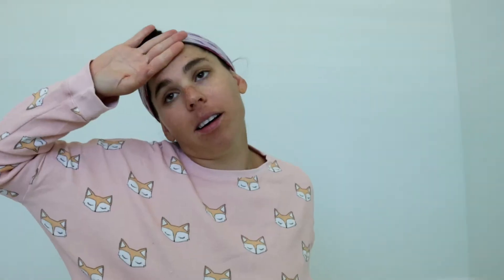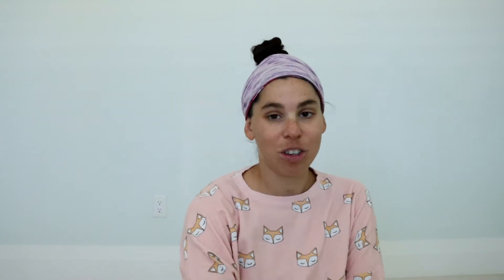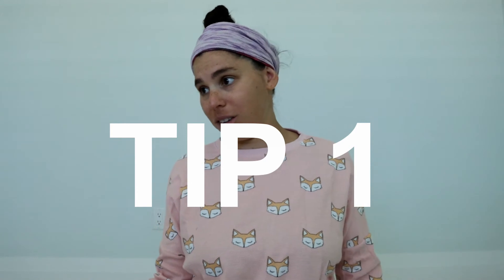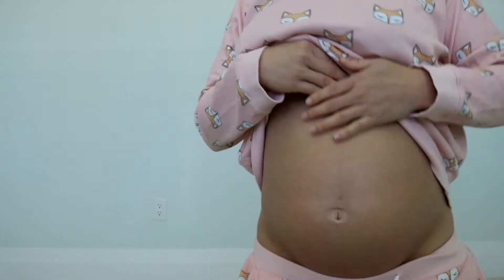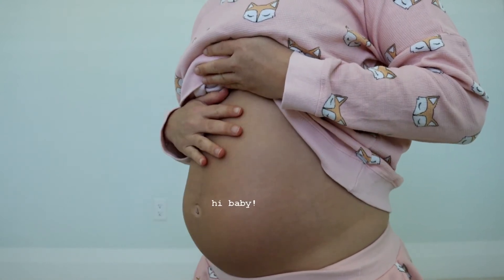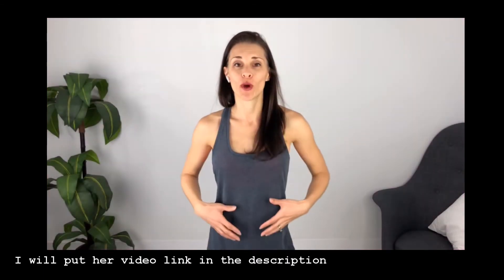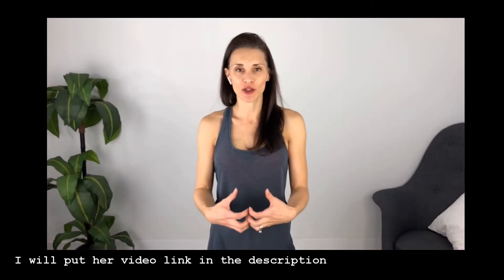How to prevent abdominal separation in Pregnancy | Diastasis Recti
How to avoid Diastasis Recti in Pregnancy // prevent abdominal separation
This video lists 4 quick and easy tips you can start incorporating/being more mindful of starting today :)

Diastis Recti or abdominal separation is a normal thing to happen during pregnancy. The abdominal muscles need to separate to accommodate your growing baby.
But straining the core muscles can create more separation and make it harder to bring these muscles back postpartum.

here is the helpful video I mentioned in my video from youtube channel @Pregnancy and Postpartum TV